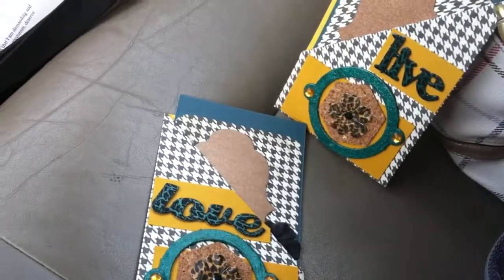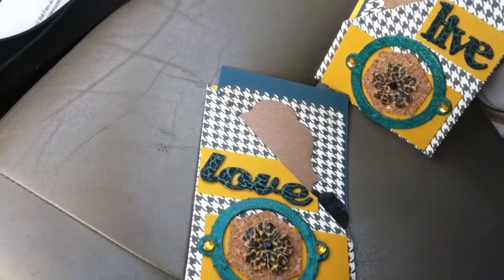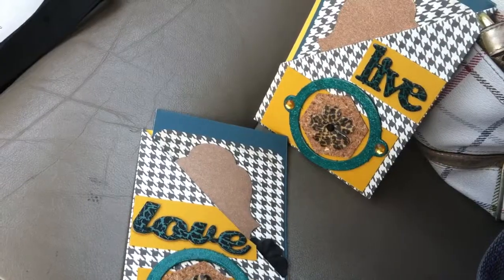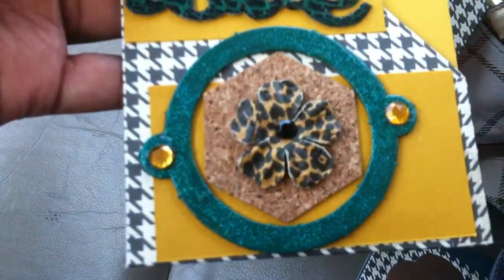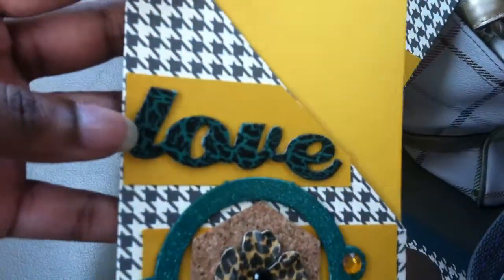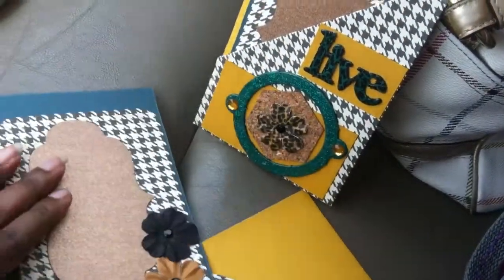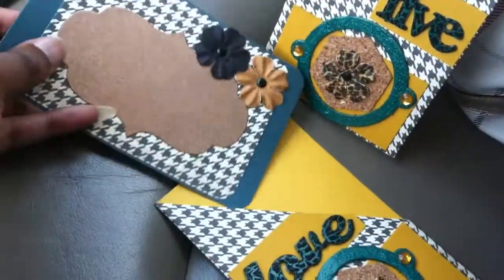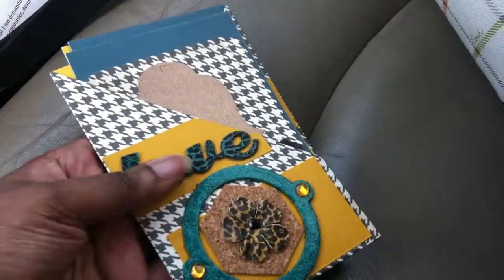Pocket cards-YPP fancy fold card swap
pocket card